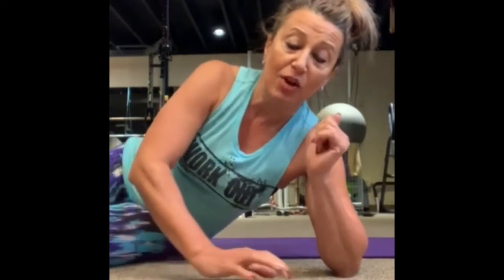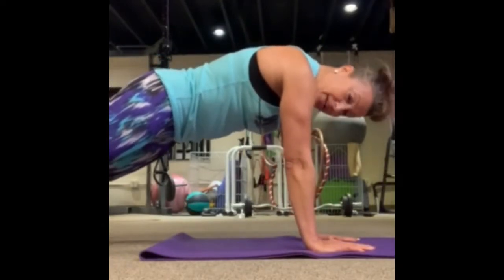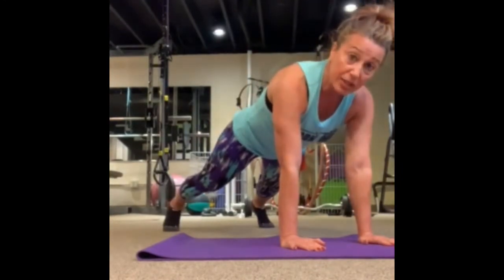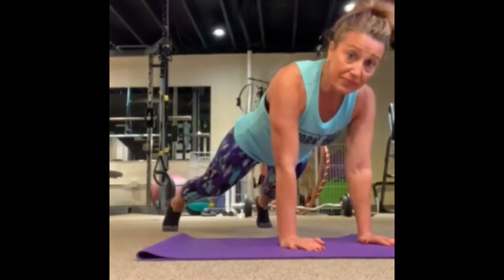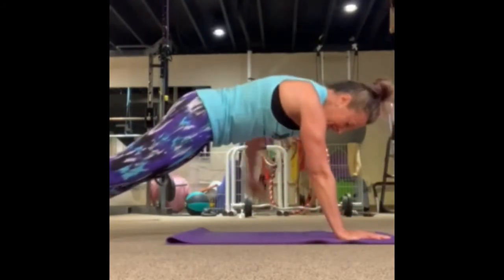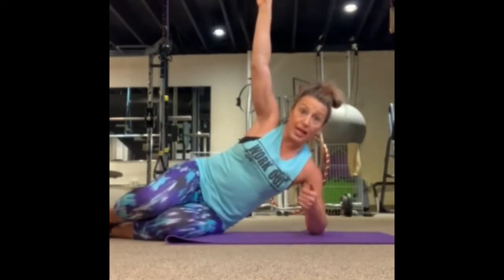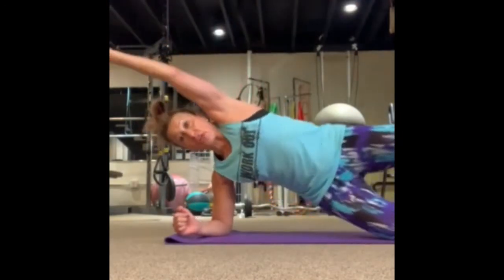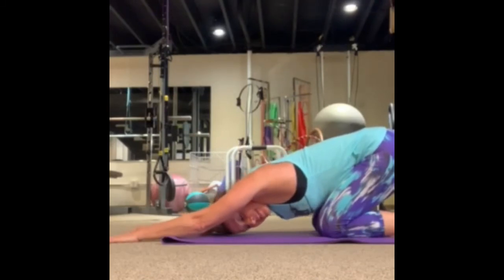Day 6 Plank Challenge